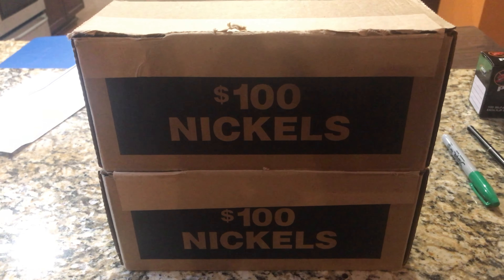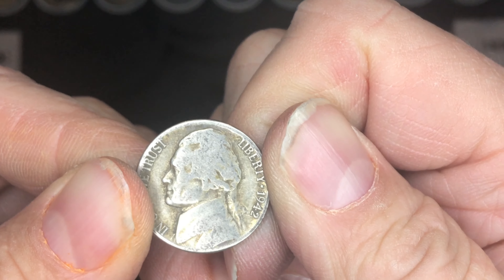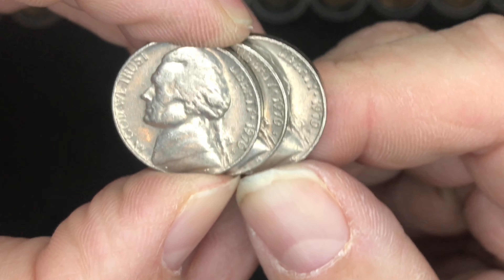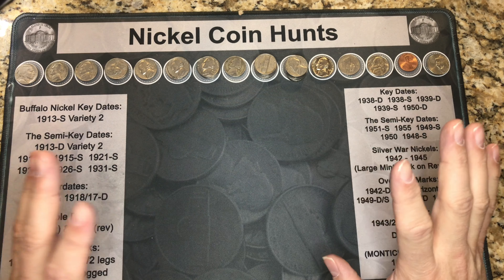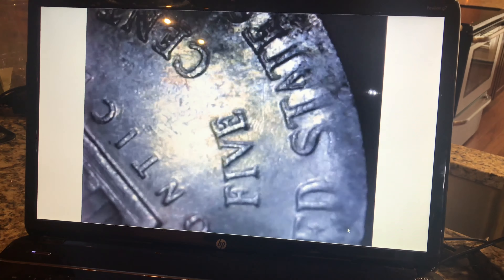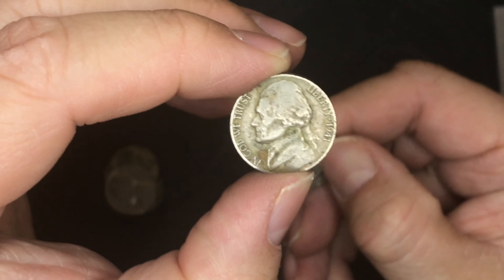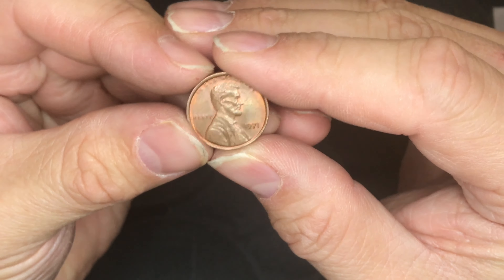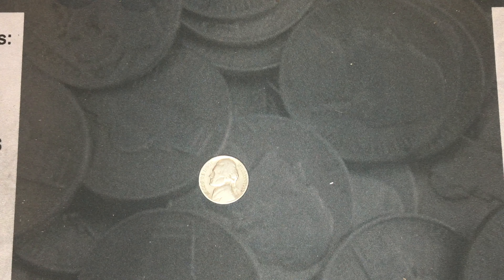Episode 28 Awesome finds in Nickel Boxes and GAW!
You MUST leave a comment on the Video to be entered into my Giveaways! (see "Official Rules for Contests and Giveaways on my channel" below!)

Drawing for this Giveaway will be held on January 6 2020.

For the contests and giveaways held during my live streams and videos through my channel, you must be of legal age or have parental permission to enter, and be a resident of the United States. I do not ship overseas. NO PURCHASE NECESSARY. All Stream or Video Channel Winnings MUST be claimed within 7 days of the date of the stream or video. Unclaimed prizes will be considered forfeited and may or may not be used for future giveaways at the discretion of the channel owner. Winners will be chosen with a random comment generator unless otherwise stated, where the winners will be determined by the hosts and, when necessary, the moderators. When you win something, contact me with your name, screen name, mailing address, what you won and the date of the stream or video to: I may request you to verify your YouTube identity before fulfilling your prize. There is no cost of shipping to winners with a valid United States address.

All items in our contests and giveaways were either purchased by me or given to me to use in said contests and giveaways. Any entries not following the YouTube Community Guidelines will be disqualified. Personal data sent to me is for the sole purpose of sending the item(s) won and will not be shared with any third party nor used for any other purpose.

If you are interested in sending me something please send to:
TemporalCoins
1589 Skeet Club Rd Suite 102-164